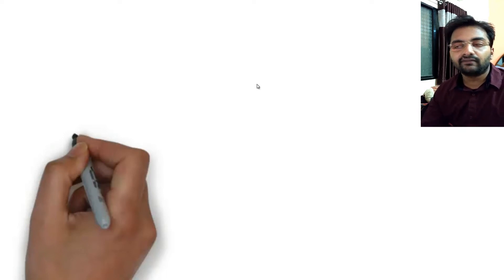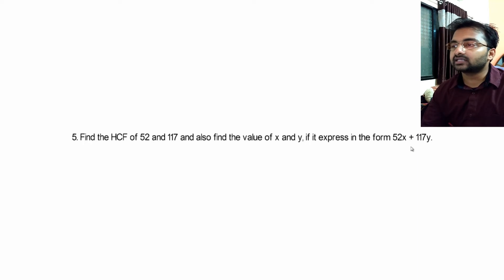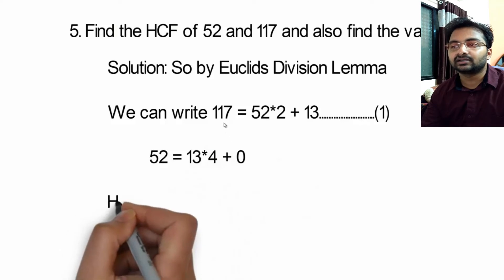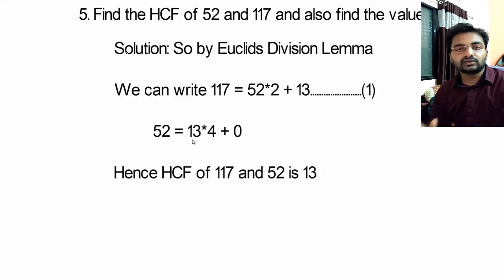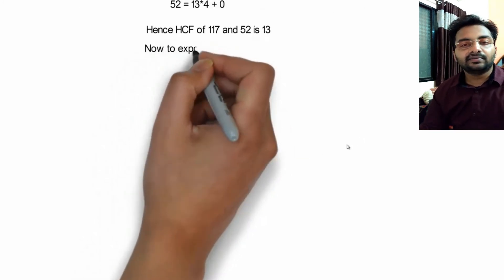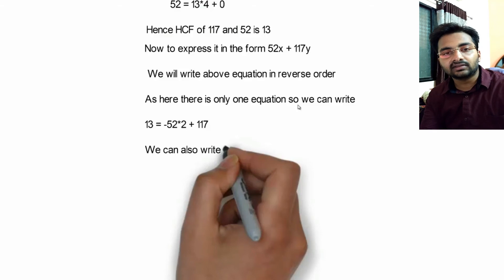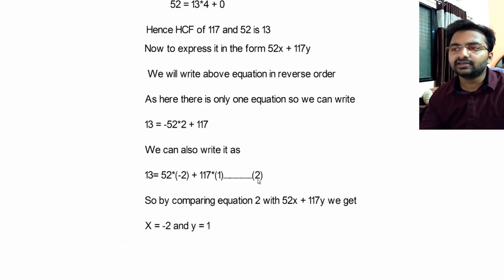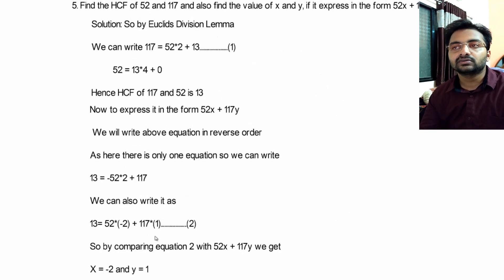class 10 real number extra question lecture 4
Class 10 chapter 1 real number